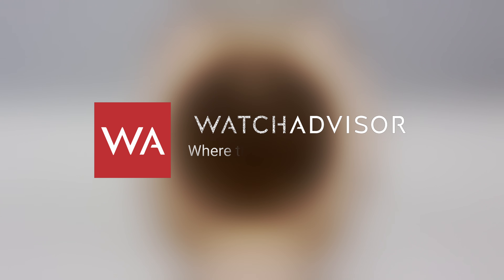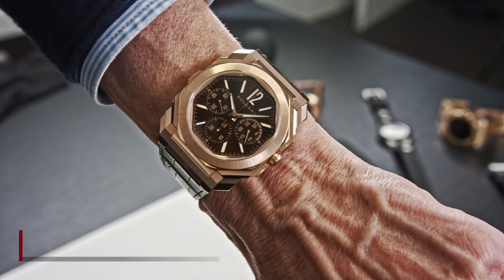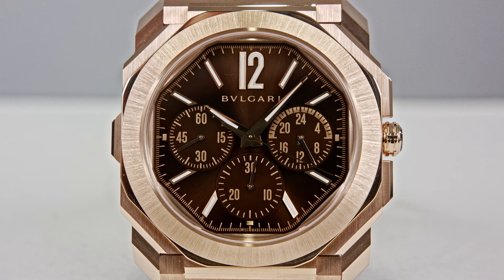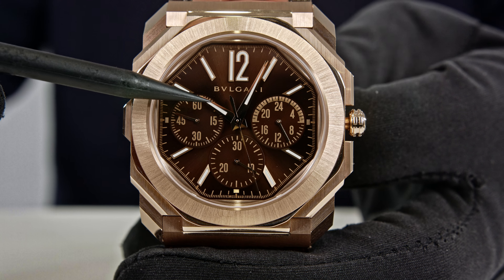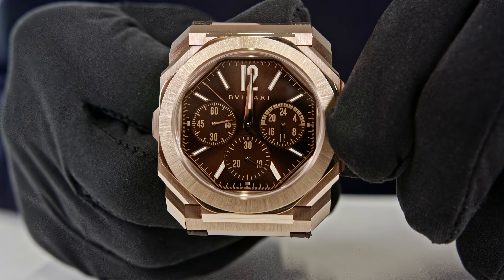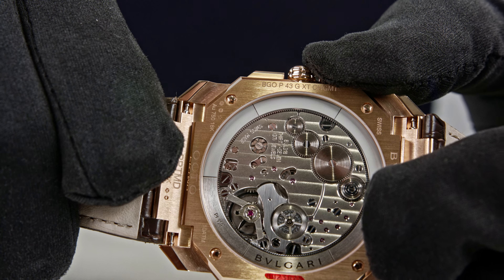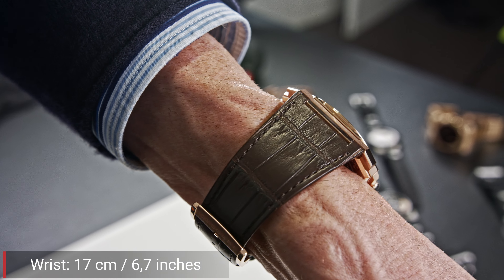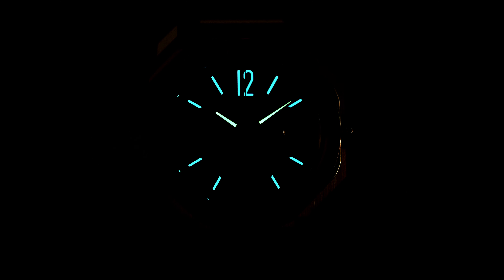BVLGARI Octo Finissimo Chronograph GMT. New Rose Gold Case.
Bvlgari Octo Finissimo Chronograph GMT in a rose gold case. Let us make a bright and "sunny" start the year 2023! This watch is a perfect blend of technical sophistication and aesthetic refinement. The Octo Finissimo Chronograph GMT is the world’s slimmest self-winding watch featuring a chronograph and GMT function. With its refined 18 carat rose gold case, brown lacquered dial and brown alligator bracelet, the exciting timepiece stands out in the ultra-competitive luxury sports watch universe for its Italian sense of beauty and innovative approach to a classic complication. Octo Finissimo Chronograph GMT watch with mechanical manufacture ultra-thin movement (3.30 mm thick), automatic winding, hours, minutes, small seconds, second zone-time indication, chrono functions, BVL318 calibre, 28,800 A/h (= 4 Hz) frequency, 37 jewels and 55-hour power reserve. 43 mm satin-polished 18 carat rose gold case (8.75 mm thick), 18 carat rose gold crown with black ceramic insert, brown lacquered dial with sunray finish, 18 carat rose gold indexes with SLN, transparent caseback, brown alligator bracelet and ardillon buckle. Water-resistant up to 100 metres.

€ 37,800.00 Including 19% VAT